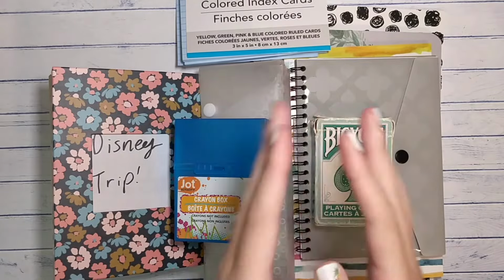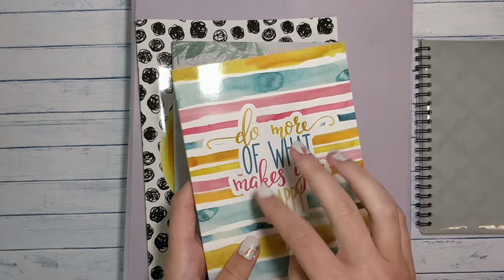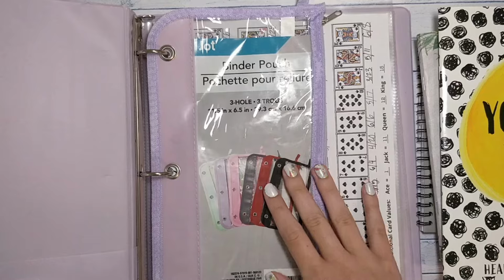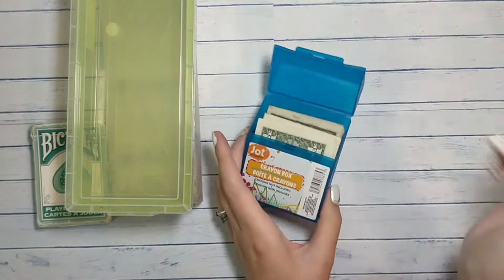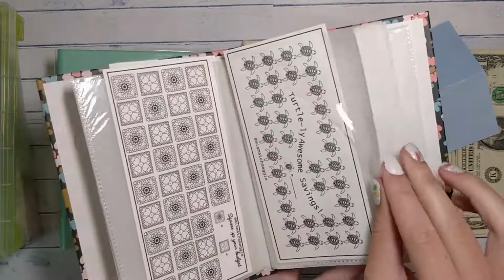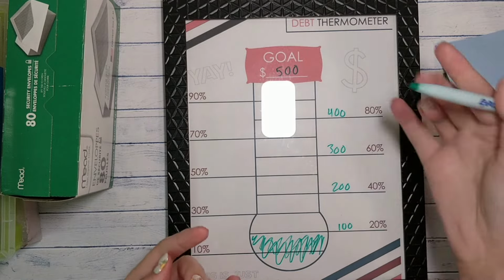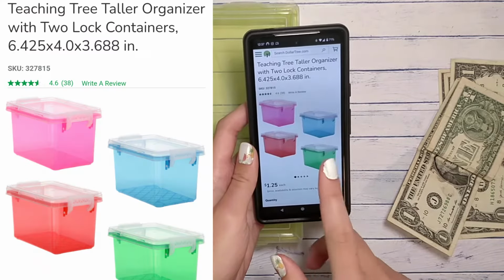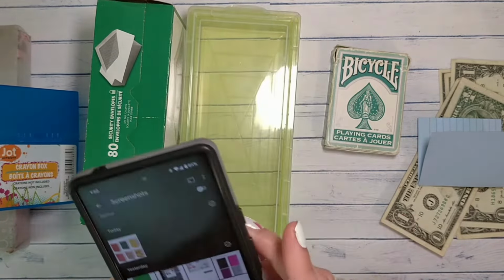Dollar Tree Affordable Budget Supplies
11 Money Making Apps Video

Etsy Shop - Mixmatchmaggie

Walmart Items

Composition Book

Index Cards 100ct

Spiral Notebook